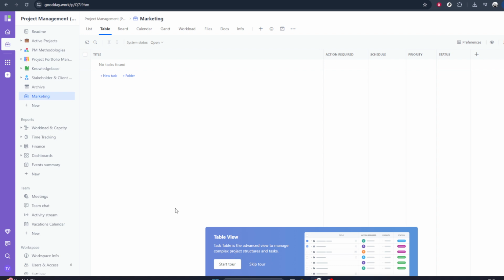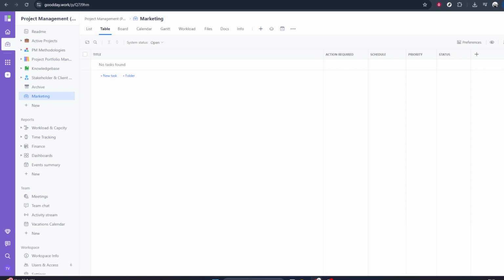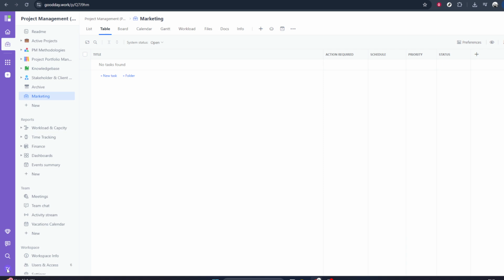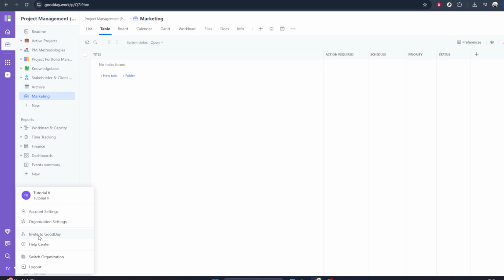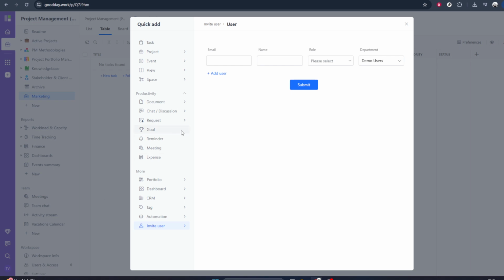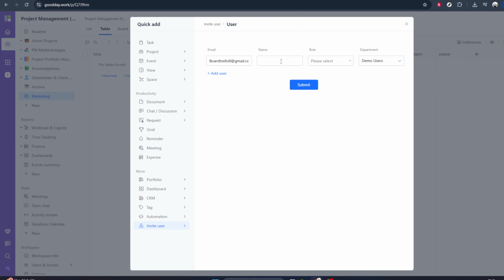How to Invite Team Members to Goodday Work | FULL GUIDE 2026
In this video, you’ll learn how to invite team members to GoodDay Work so your team can collaborate efficiently on projects and tasks. Follow along step by step as I show you how to add members, assign roles, and get your team set up in GoodDay Work.